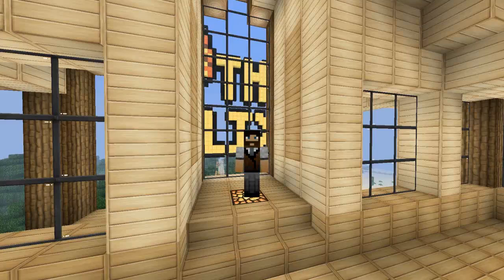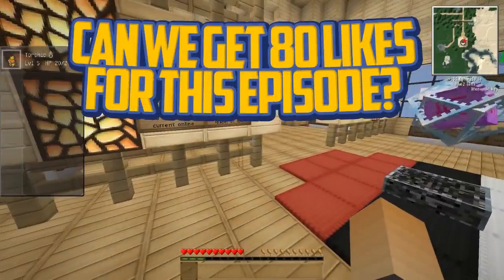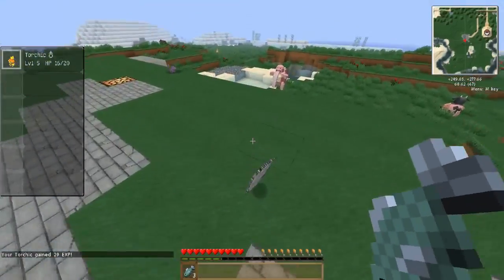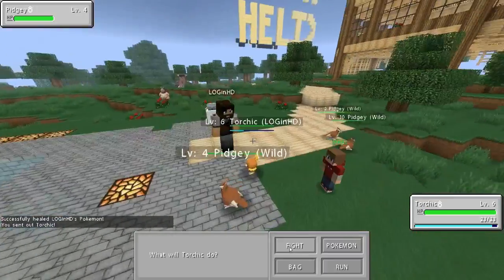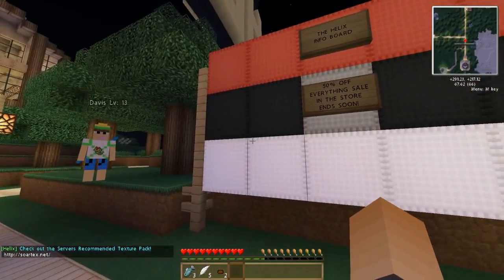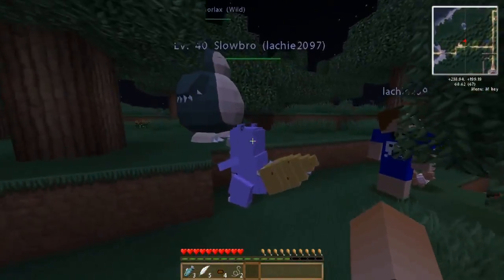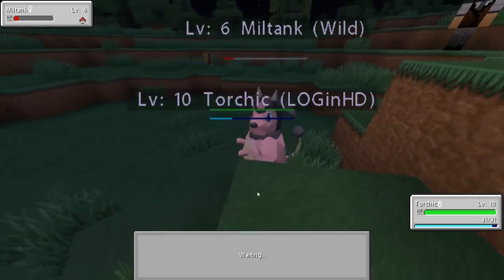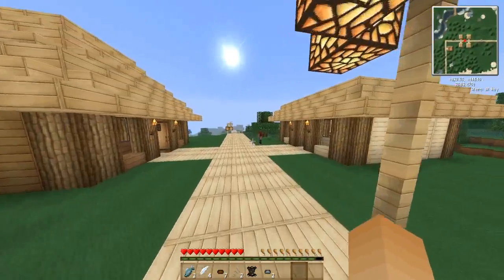Minecraft Pixelmon Server! Helix Lets Play "STARTER QUEST!" Ep.1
Minecraft Pixelmon The Helix Server Lets Play!
The Helix Pixelmon Server IP: thehelixserver.com

Pixelmon 3.1 is a Minecraft Mod where you can catch all your favorite Pokemon and level them up as your own!